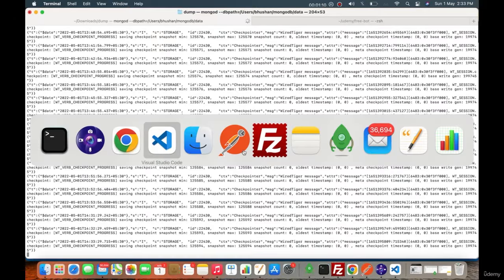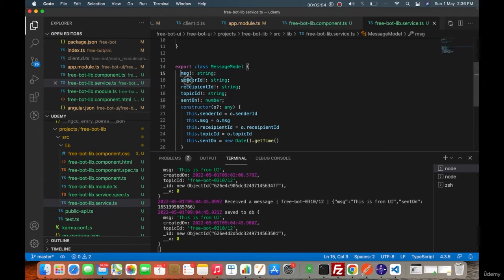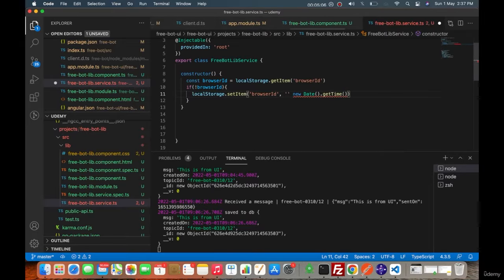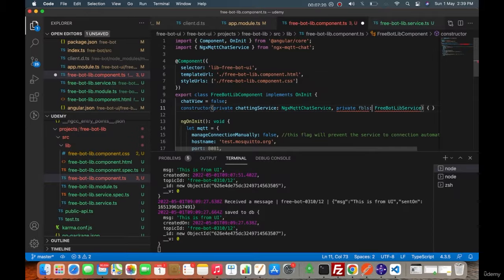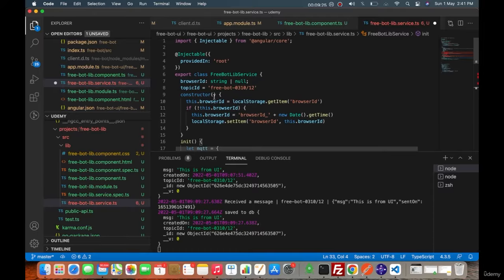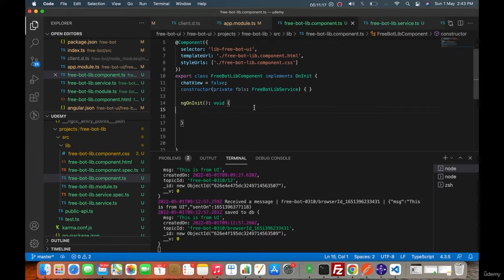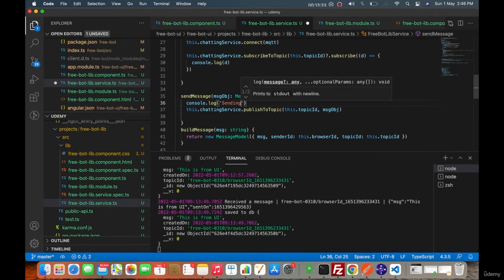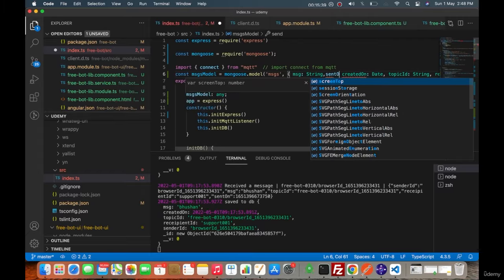#13 🔶Creating UI service to send message to Database 🔶 mrtechbangalore chatbot🔆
Creating UI service to send message to Database ✔️